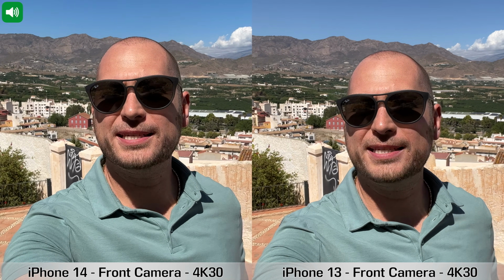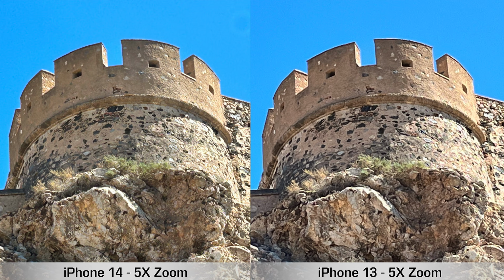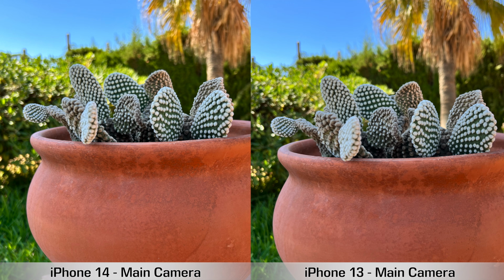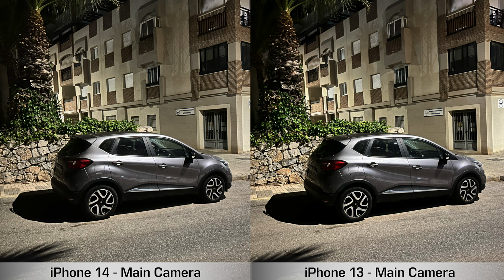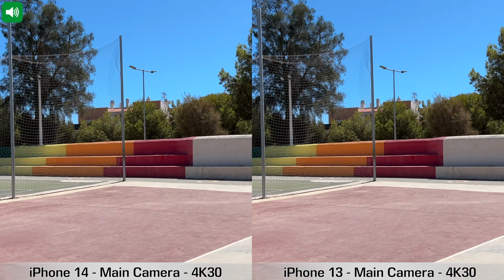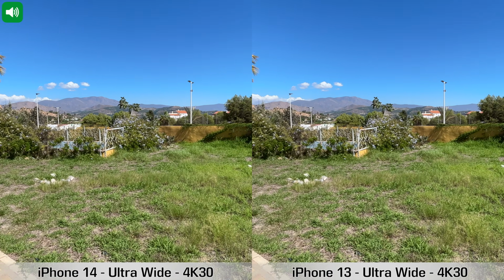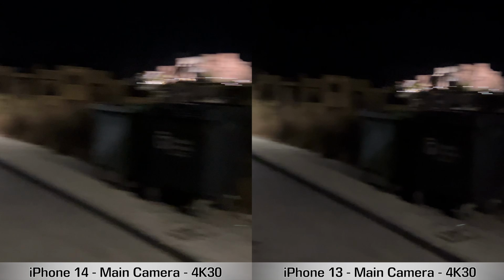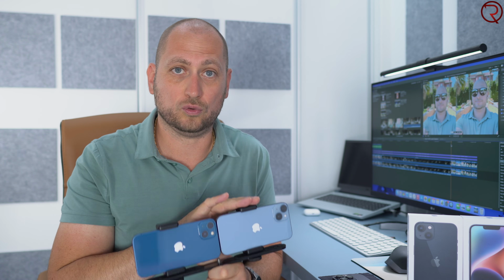iPhone 14 VS iPhone 13 - Camera Comparison! Is it Worth Upgrading?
The Ultimate Camera Comparison Between the iPhone 14 and the iPhone 13!

0:00 Intro
1:10 Portrait Mode
1:54 5X Zoom
2:29 Ultra Wide Daytime
2:59 Main Camera Daytime
4:11 Main Camera Night Mode
5:11 Ultra Wide Night Mode
6:42 Sample Videos
11:06 Sample Selfies
11:34 Conclusion